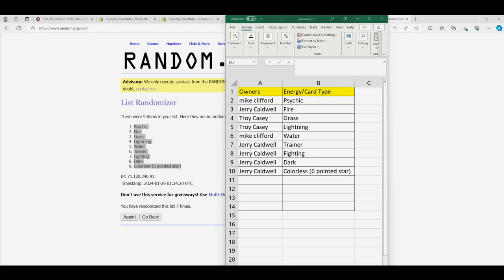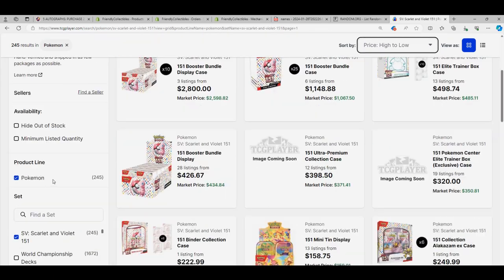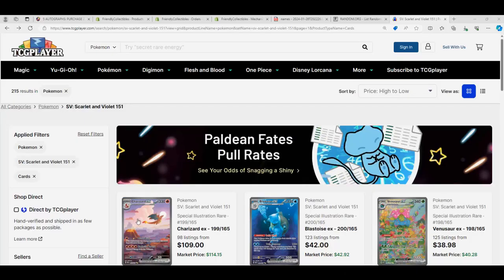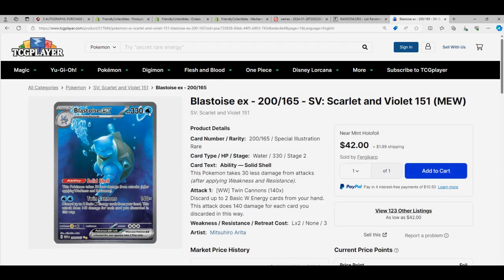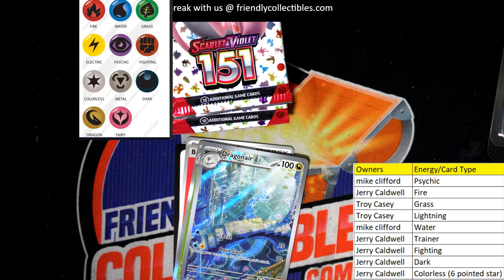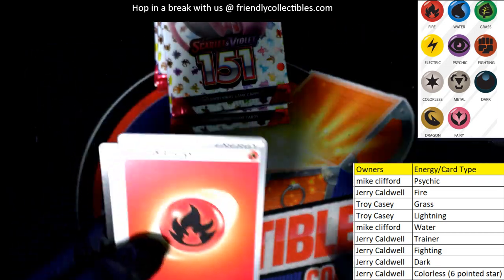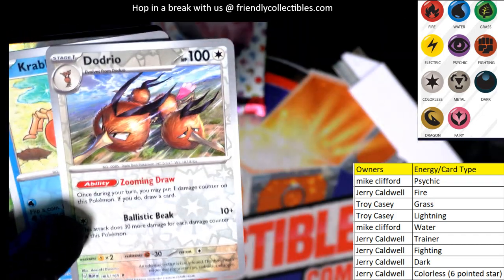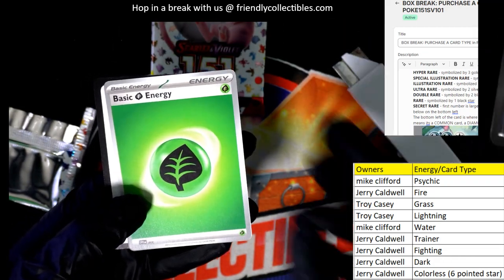Pokemon Scarlet & Violet 151 ID POKE151SV101